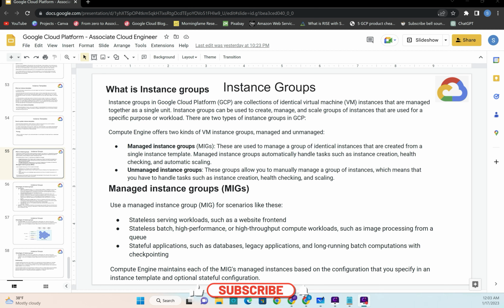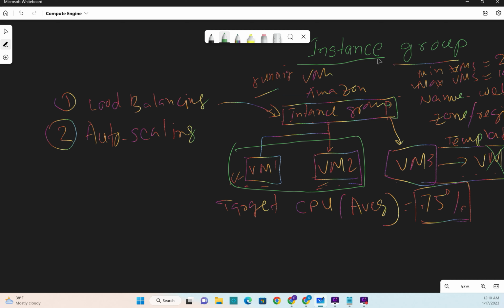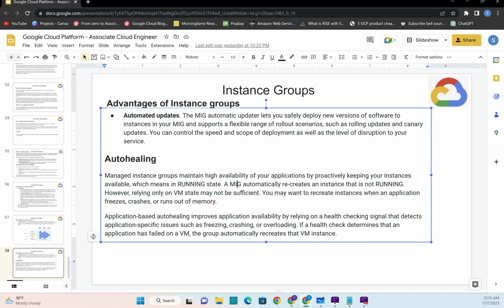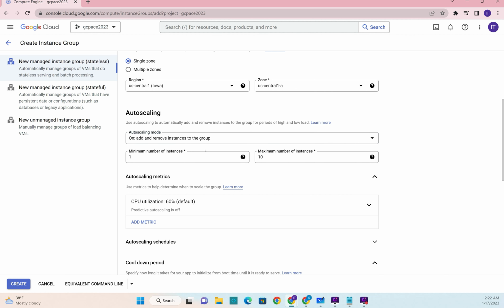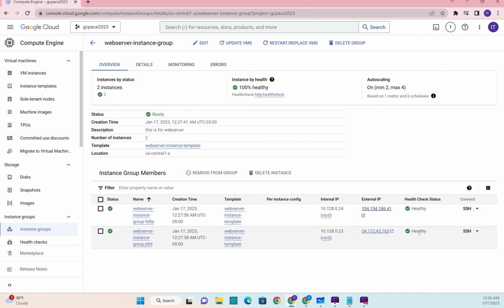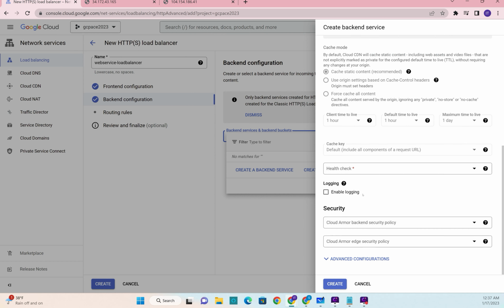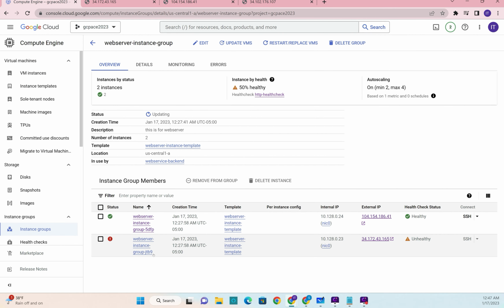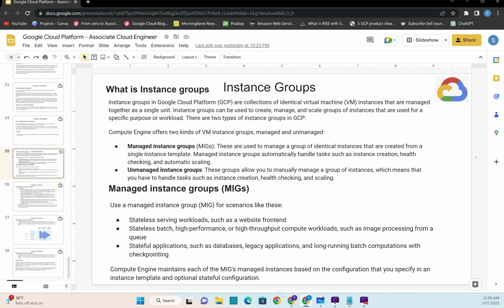Master Instance Groups in GCP - Lecture 21: Best Practices and Advanced Configuration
Lecture 21:
An instance group in Google Cloud Platform (GCP) is a collection of virtual machines (VMs) that are managed as a single entity. These VMs can be used to run different types of workloads, such as web servers, databases, and other applications. Instance groups can be used to automatically scale the number of VMs based on the workload, and can also be used to automatically manage the availability of the VMs by automatically creating new instances to replace any that fail. They can also be used to distribute traffic across multiple VMs for load balancing. Instance groups are a key component of GCP's infrastructure as a service (IaaS) offering, and are often used in conjunction with other GCP services such as load balancers and auto-scaling groups to build highly available, scalable, and fault-tolerant applications on GCP.

"How to create and manage instance groups in Google Cloud Platform"
"GCP Tutorial: Understanding and working with instance groups"
"Instance group : A beginner's guide to managing instances in GCP"

Instance Group
Virtual Machines
Auto Scaling
Load Balancing
Infrastructure as a Service
Cloud Computing
High Availability
Fault Tolerance
Cloud Infrastructure
GCP Tutorial
GCP Best practices
GCP Configuration
GCP for Developers
GCP for Operations
GCP for Startups